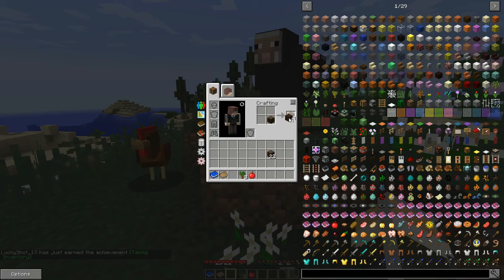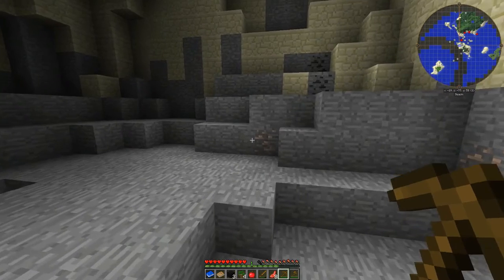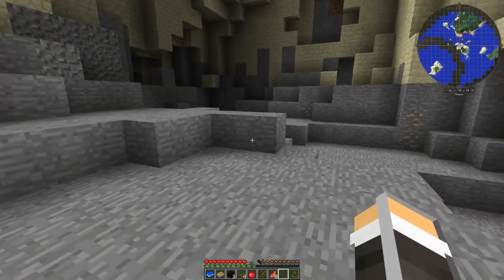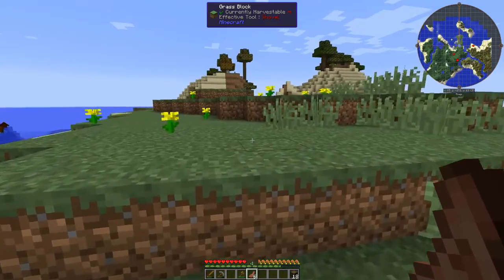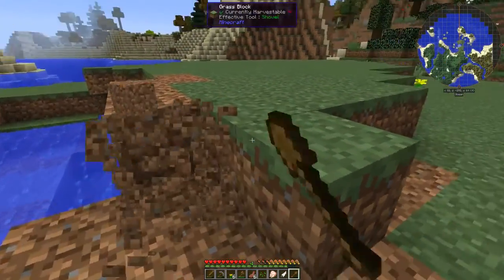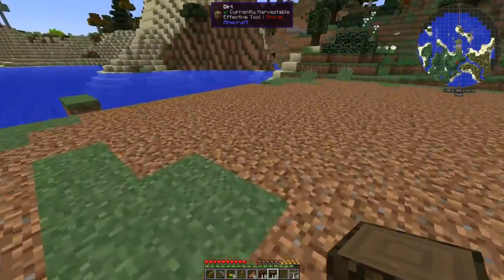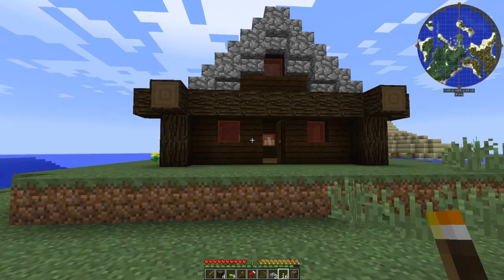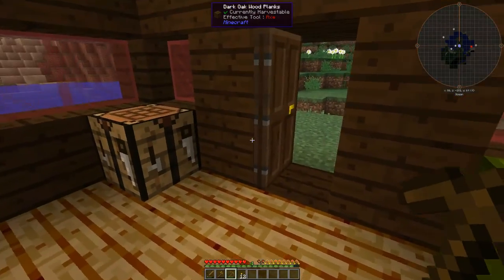Foolcraft-Episode 1- Starter House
Welcome to my Foolcraft series. Foolcraft was developed by Iskall85 and a small team to be as fun as possible. I figured it was about time to start up another modded series and see what we can do with it. I hope you have fun watching and leave me suggestions of what I should build in the comments!

Beam Streams: beam.pro/Luckyshot13

Song: The Sky (feat. Loka) - Prima

Song: Tell Me (feat. Ryan Konline & Saxokid) - Tacacho & Laputa

Song: Where We Begin (feat. Sebastian S) - Willford

Song: Need You Again (feat. Jasmina Lin) - Krale